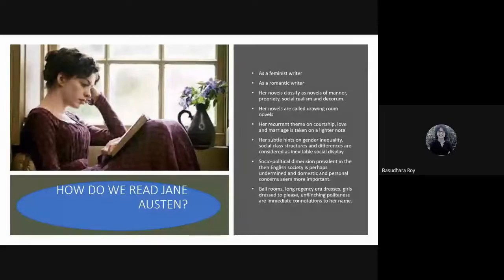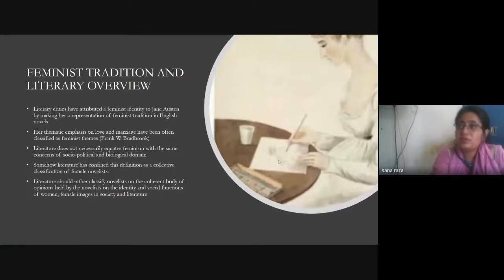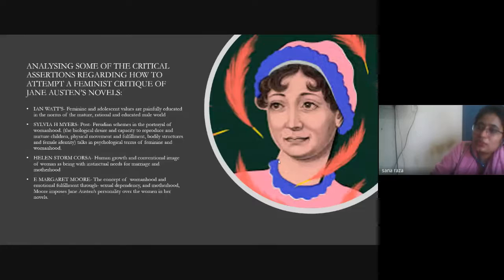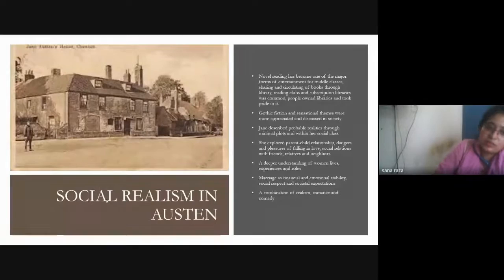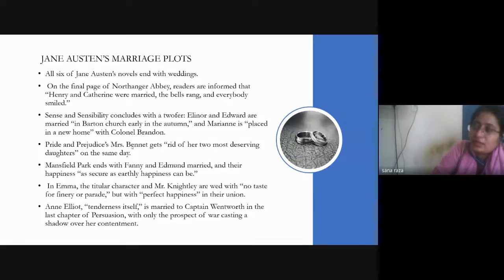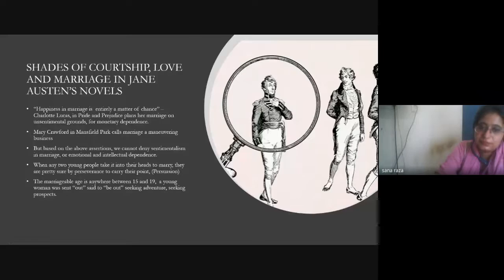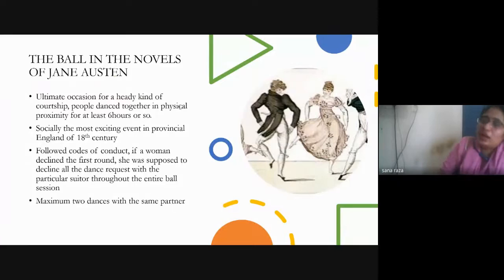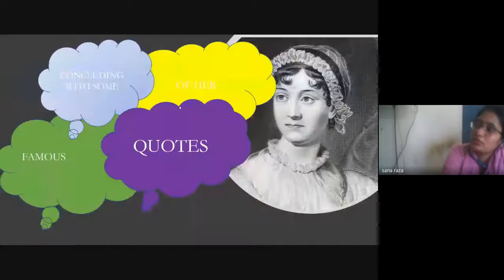Jane Austen's Artistry and Appeal: History and Contemporaneity by Dr. Sana Fatima Arshad